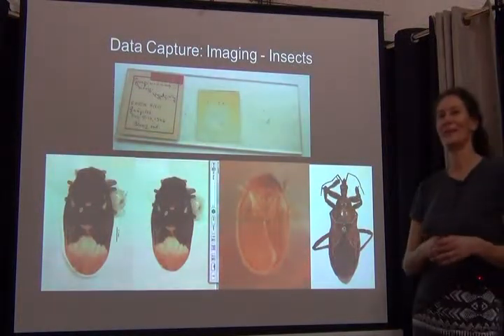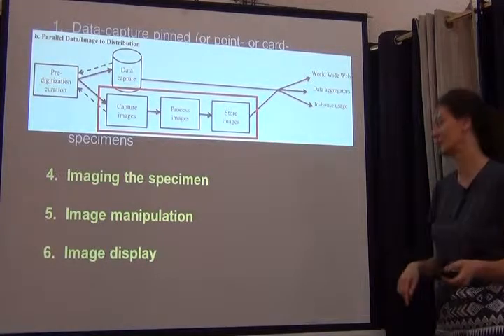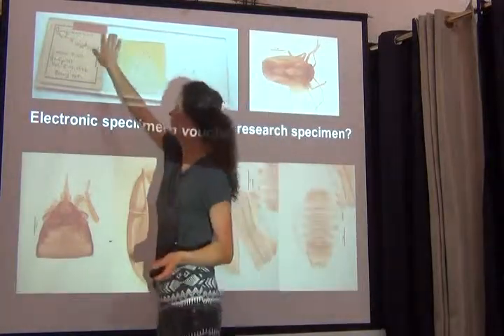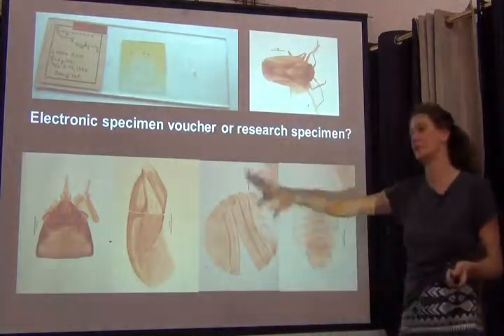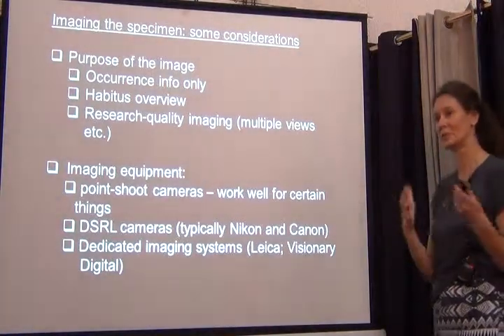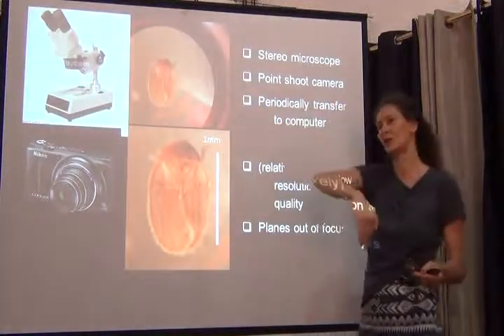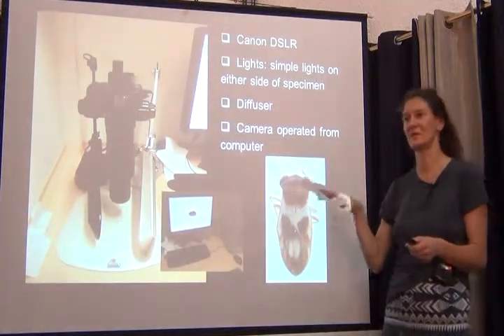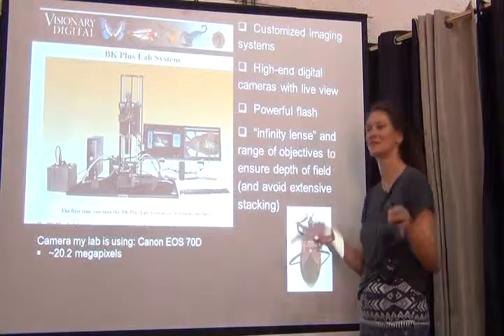BITC / Data Capture - Imaging Insects - 1